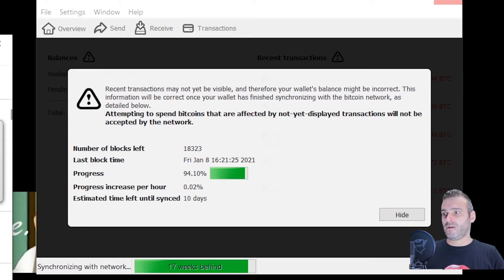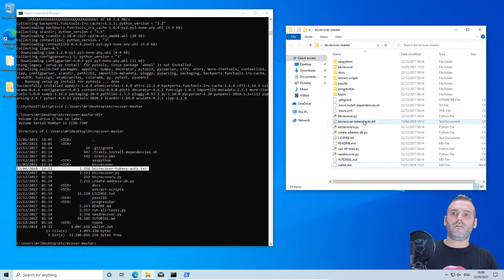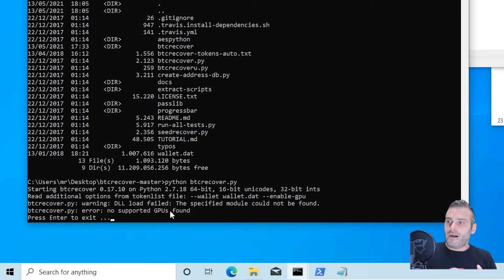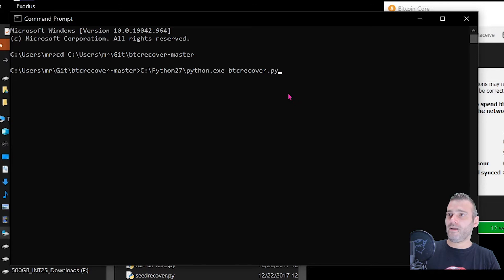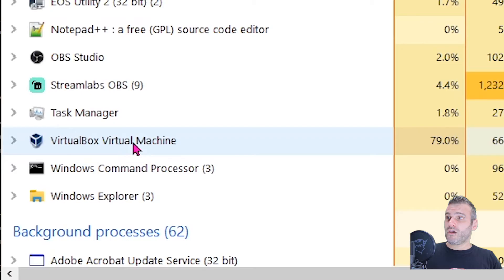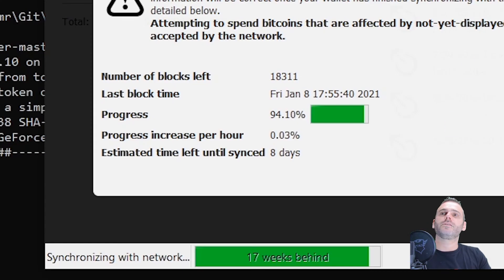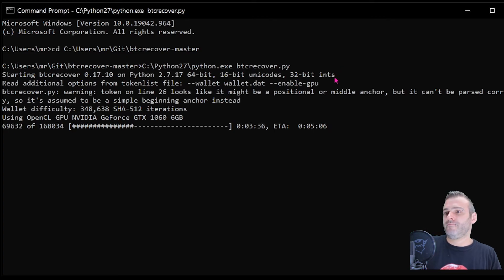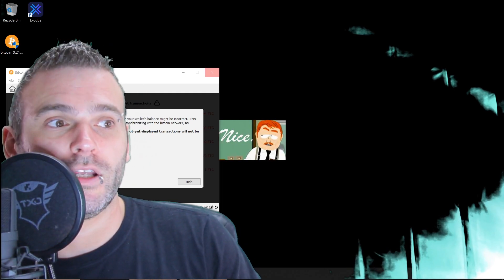2021 Forgot Bitcoin Password? Find it with btcRecover - Force Brutally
Forgot or Lost your Bitcoin Password? Find it back with btcRecover
A short preview on getting back a password from bitcoin-core wallet.dat

To make the automatic loaded token file to force a 4 letter password:
(1) Make a new text file (.txt)  by right mouse clicking in folder
(2) Name it exactly: btcrecover-tokens-auto.txt
(3) Copy the following & make sure #--wallet wallet.dat is one first line.

#--wallet wallet.dat --enable-gpu

# This is a comment, btcrecover ignores everything after a # sign         #
# To automatically load a tokenlist save it as btcrecover-tokens-auto.txt #
# We can add command-lines in the token by writing #-- on the first line, #
# this is the only exception on the # comment rule                        #
# Just paste this file and your wallet.dat in btcrecover-master folder    #
# Run btcrecover without extra aguments (since they are in this file)     #
# so only write in command: C:\Python27\python btcrecover.py              #
# (space + # = #) (%S = $) (%% = %) (%^ = ^) (%s = single space)          #
# The + sign = only try passwords with the following token in it.         #
# The ^ sign = try following token only in the begin of password          #
# %d = 1 digit(0-9) %2d = 2 digits(00-99) %1,3d = 1,2 or 3 digits (0-999) #
# ^r1^ ^r2^ ^r3^ = Relative position of token                             #
# The $ sign at the end of a token = token is at the end of password      #
# A space between tokens = OR                                             #
# (%a = a-z) (%A = A-Z) (%1,3in = 1,2 or 3 digits or a-Z)                 #
# (%y = symbol !@#$) (%P = Anything)                                      #

%P
%P
%P
%P